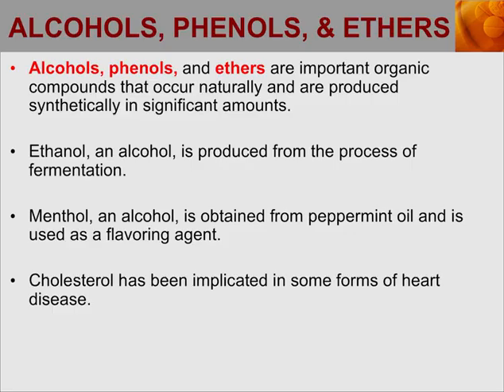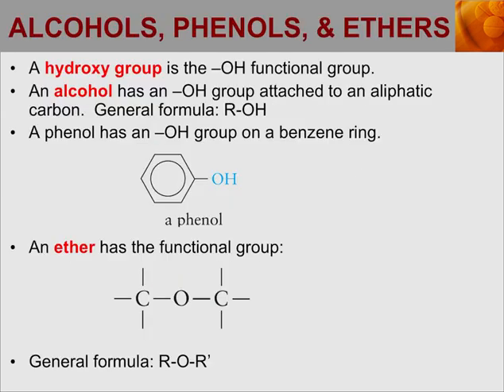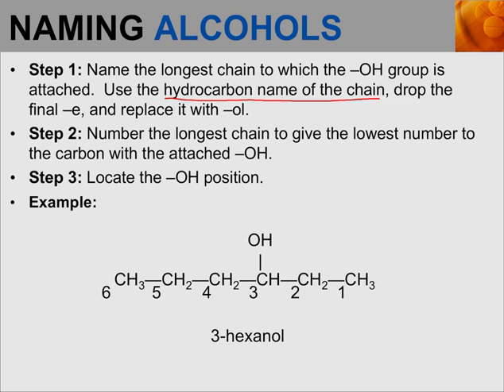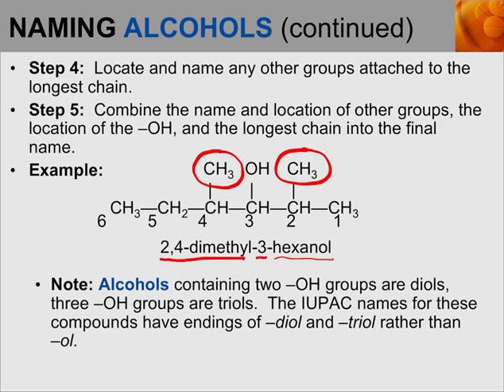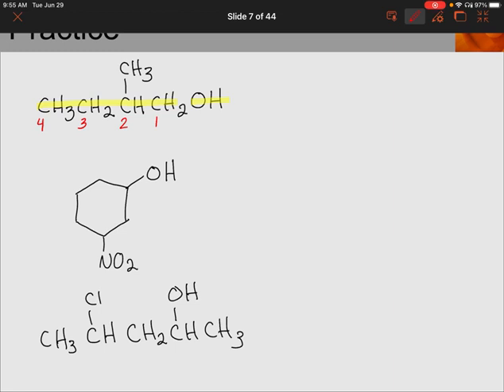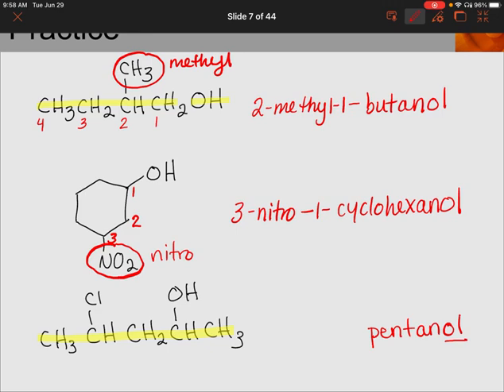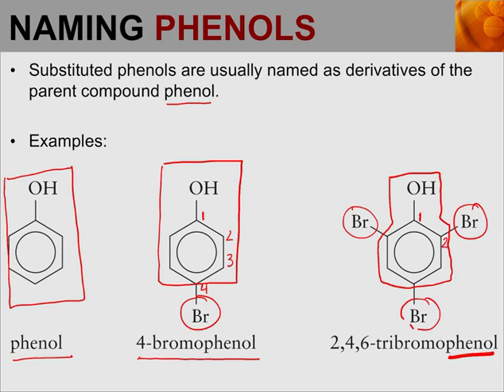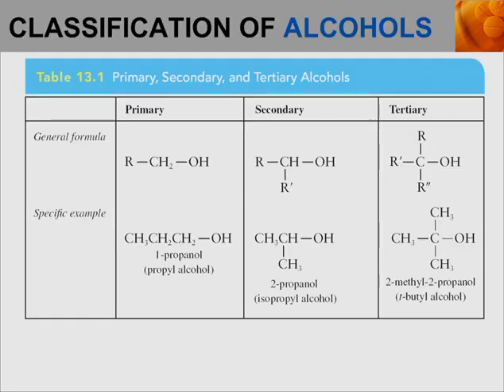CHEM& 131 Alcohols, Phenols, Ethers - Naming Alcohols